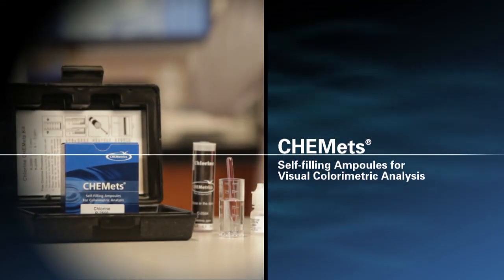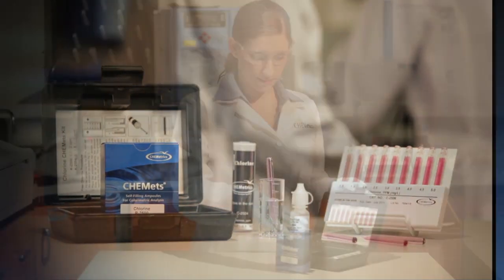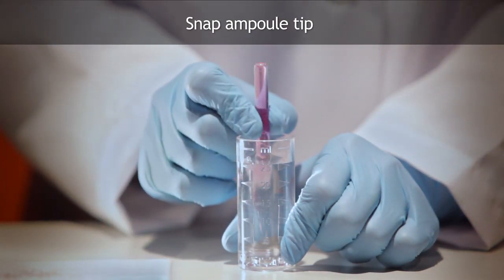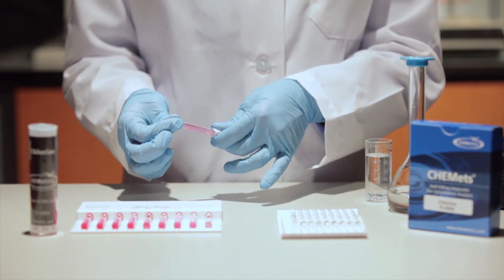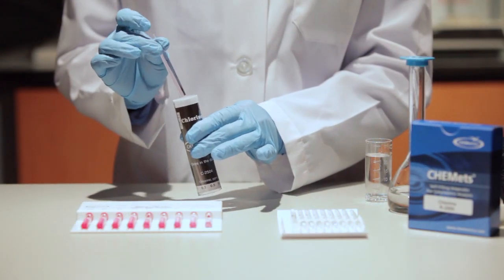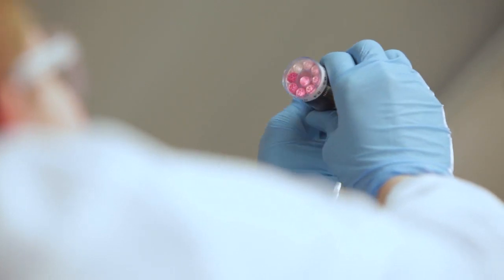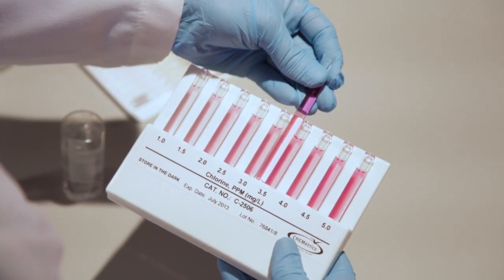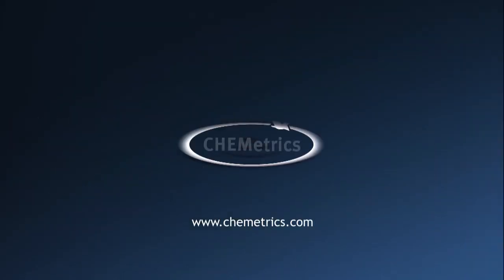CHEMets® Self-filling Ampoules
CHEMets ampoules method for water analysis